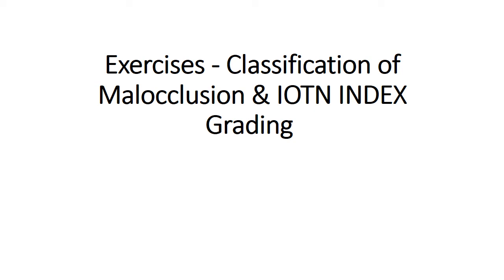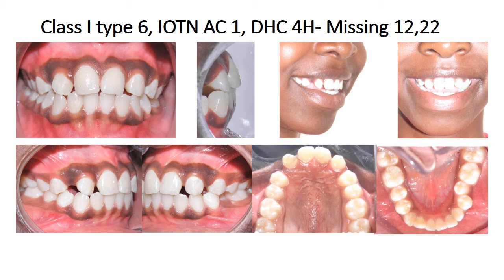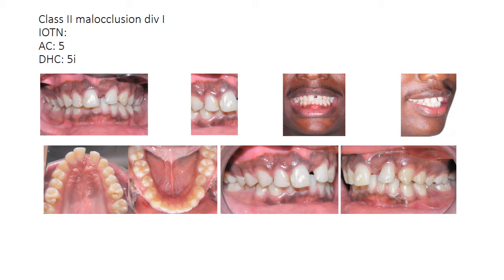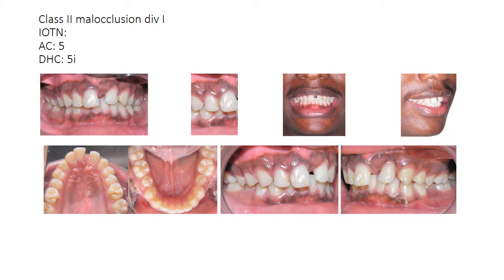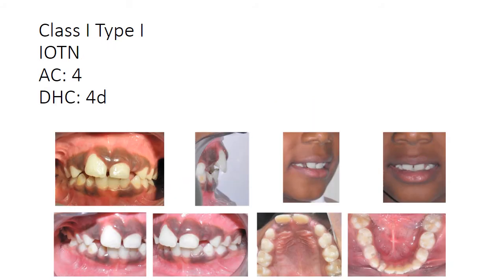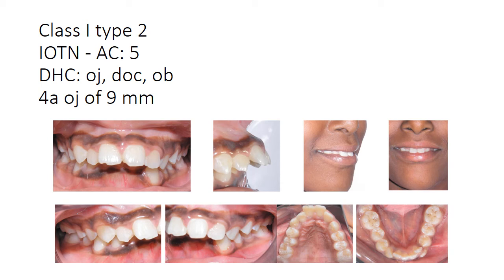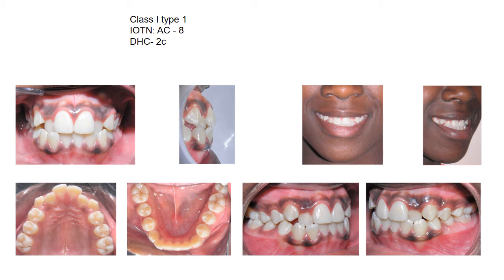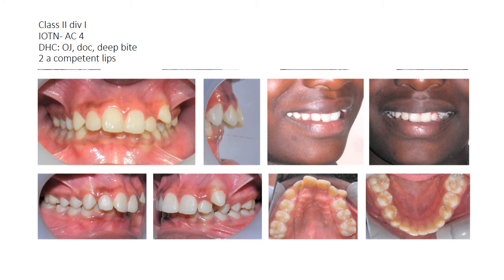Practical Exercises- Classification of Malocclusion & IOTN INDEX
Attached here presentation showing answers for practical session 1 of online orthodontic course